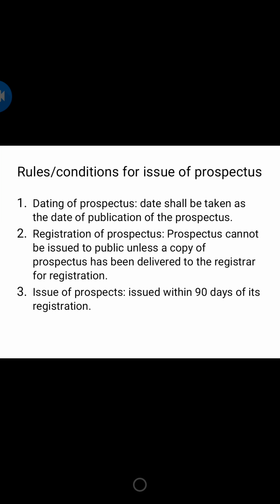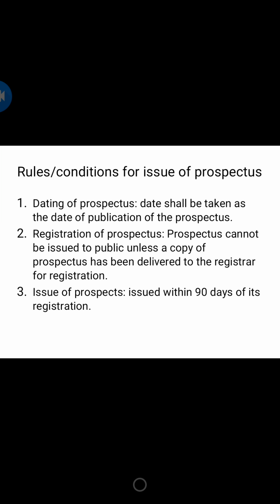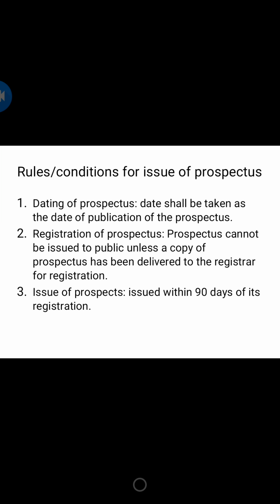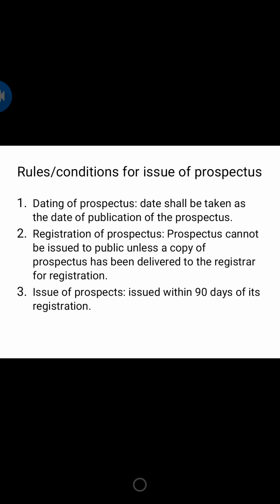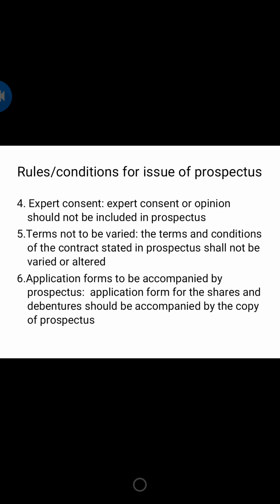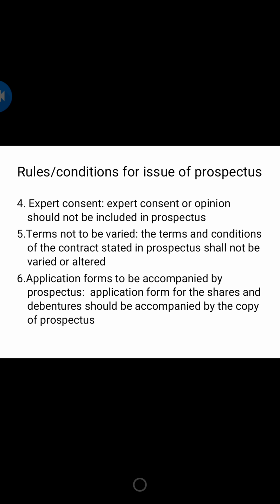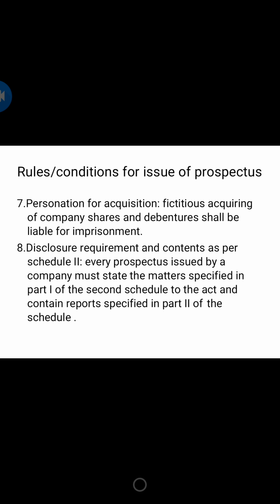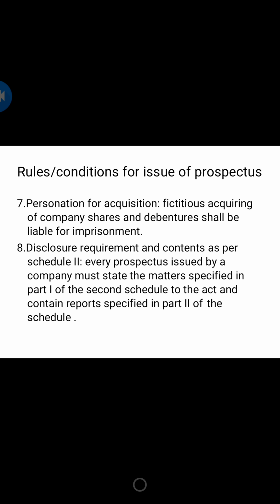Secretarial Practice, BCom IIi Sem, Class 23